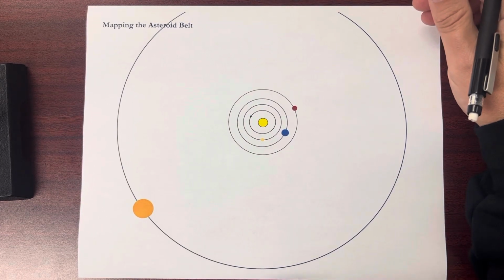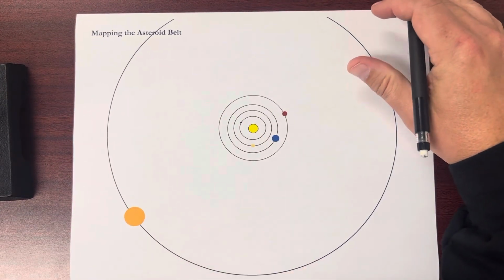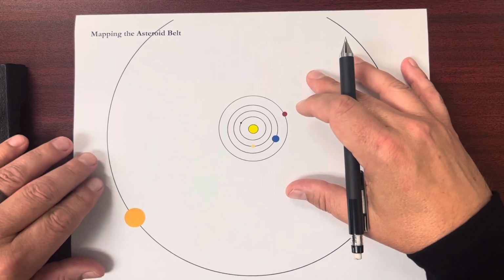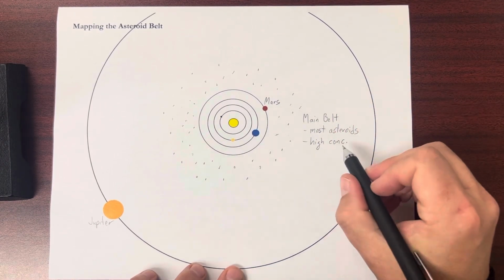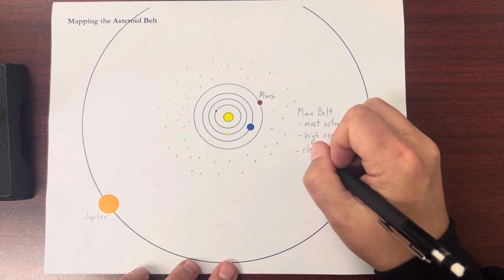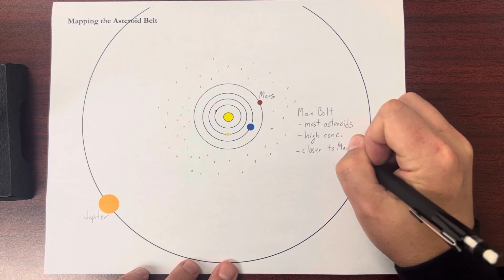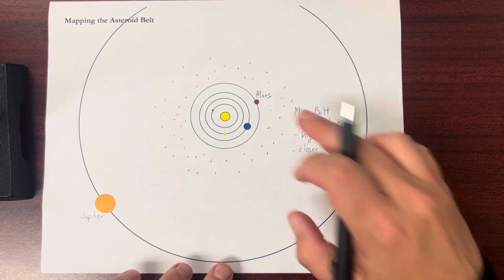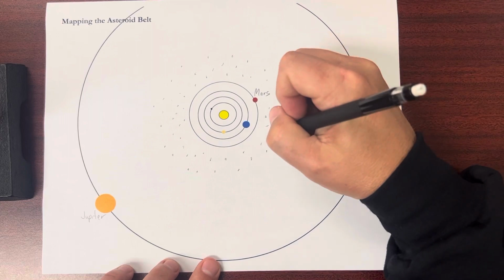Mapping The Asteroid Belt